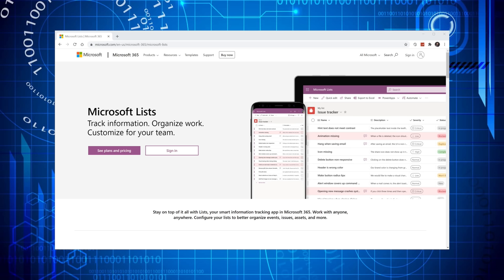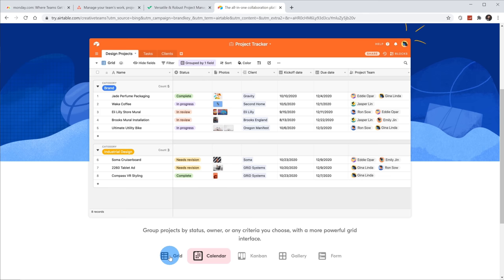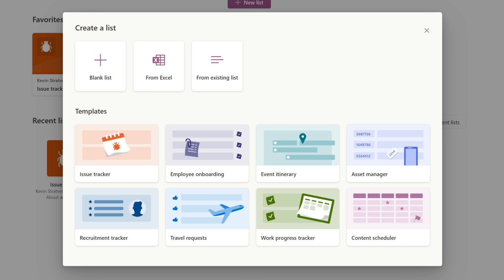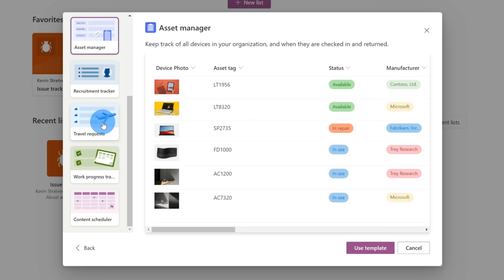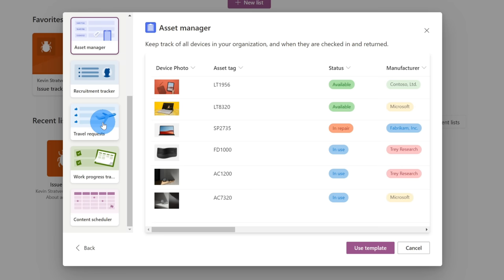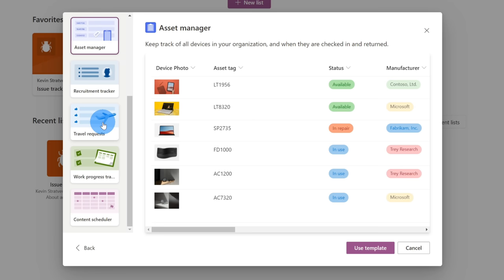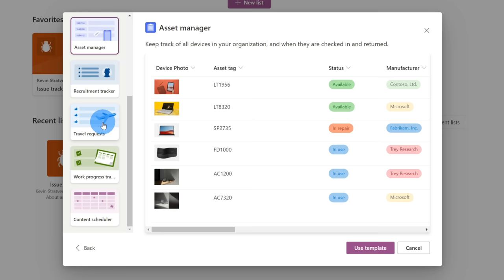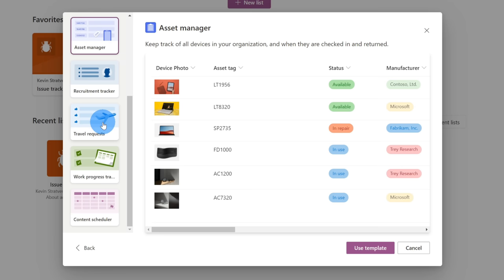How to use Microsoft Lists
In this step-by-step tutorial video, learn how to use Microsoft Lists. Microsoft Lists is a Microsoft 365 app that helps you track information and organize work. List are simple, smart, and flexible, so you can stay on top of what matters most to your team. Track issues, assets, routines, contacts, inventory and more using customizable views and smart rules and alerts to keep everyone in sync. With ready-made templates, you can quickly start lists online, on our new mobile app, or with Microsoft Teams. And because it’s part of Microsoft 365, you can rely on enterprise-ready security and compliance.

0:00 Introduction
0:44 What's unique about Lists?
2:01 Example use cases for Lists
2:17 Difference between Lists, Planner & To Do
2:57 Competition and evolution of SharePoint Lists
3:31 How to get Microsoft Lists via Office.com
4:28 How to get Microsoft Lists in Teams
5:09 Start page
6:30 Create a new list
9:09 Adding columns
12:00 Adding data
12:24 Add data via form
12:58 Add data via grid view
13:40 Share list with others
14:24 Conditional formatting
15:58 Column totals
16:25 Visualizing data in calendar and card views
17:16 Filtering and permissions
17:30 Alerts, notifications & rules
18:34 Connecting to Power Automate & Power Apps
19:54 Lists mobile experience
20:08 Wrap up